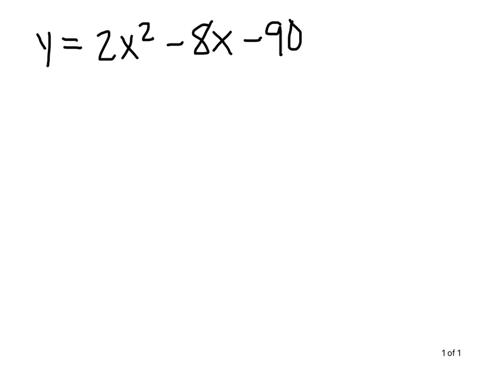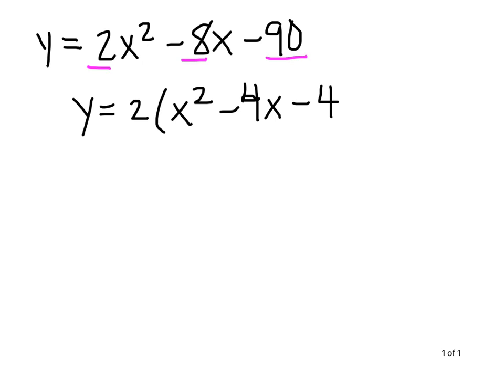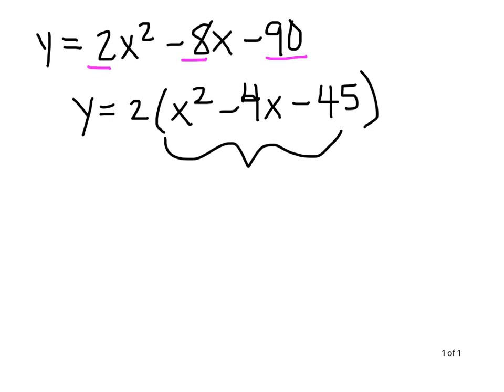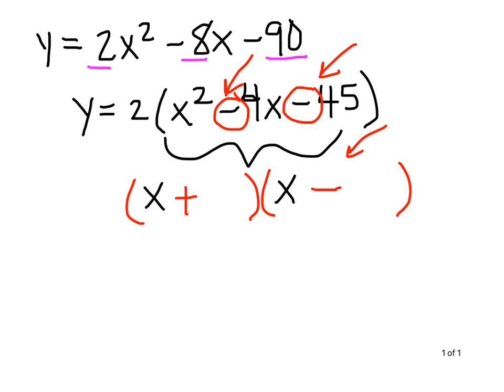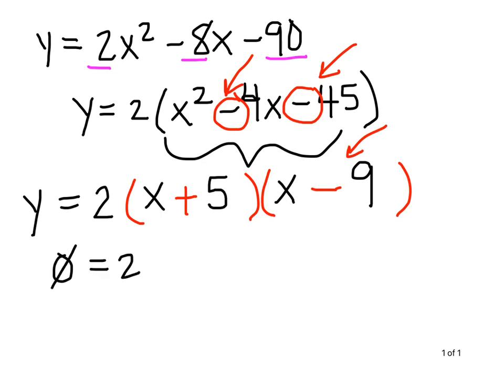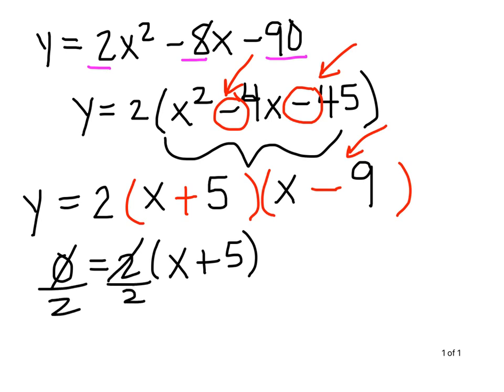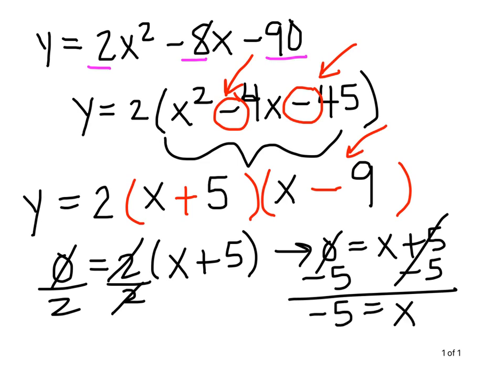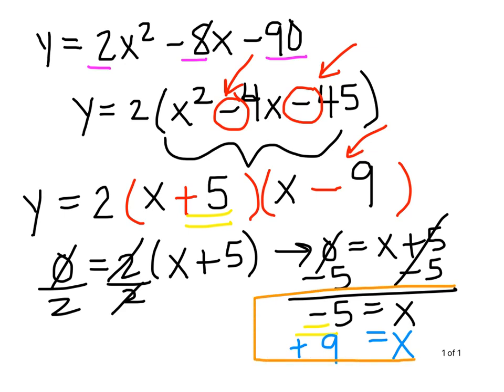GRE practice: X - intercepts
solving for x-intercepts